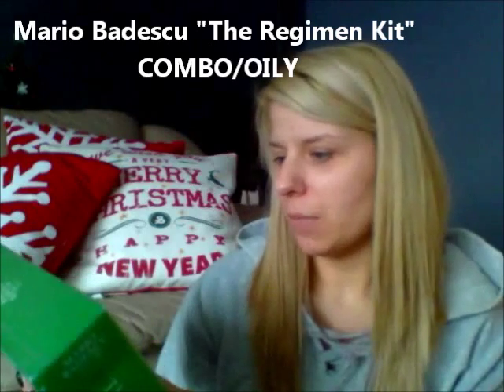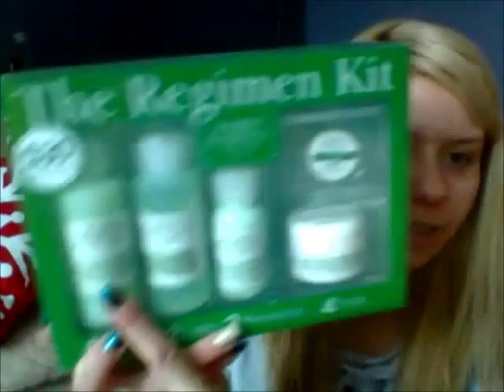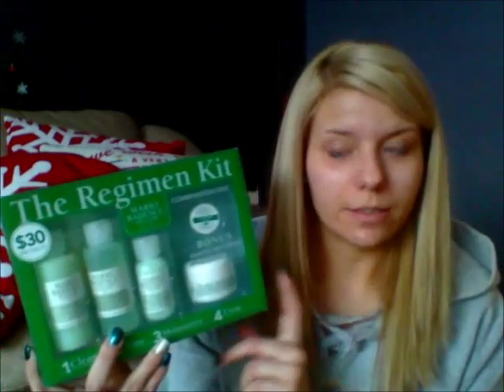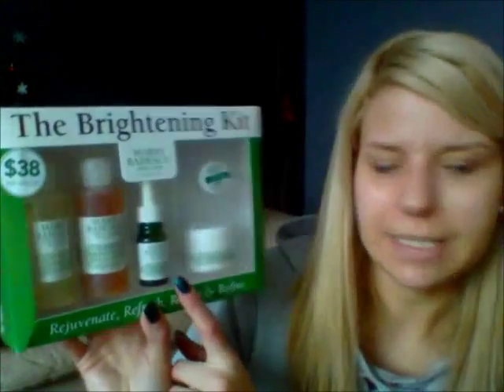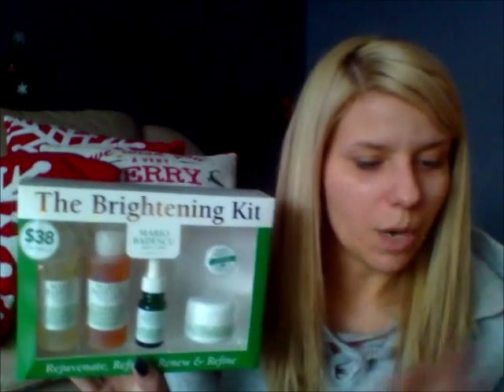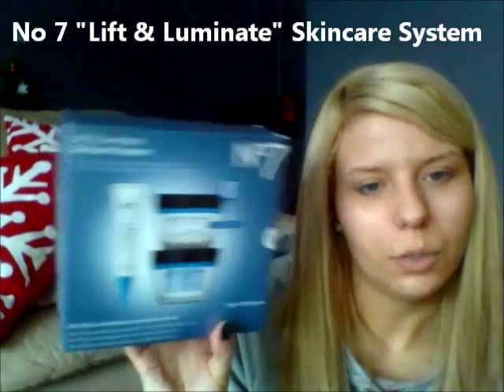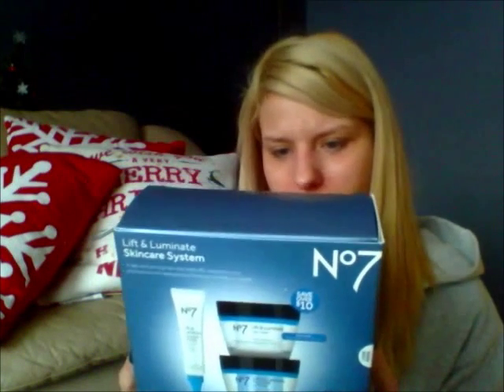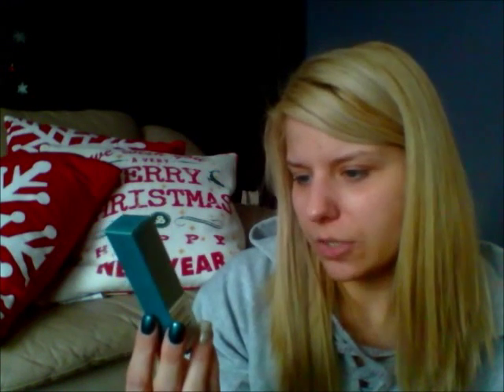Skin Care 2015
Hey Guys! I'm starting off 2015 with getting my skin healthy and youthful. These are the products I'm going to try and review.

Mario Badescu
-Regimen Kit (combo/oily)
-Brightening Kit
-Glycolic Eye Cream

No7
-Lift & Luminate Skincare System
-Lift & Luminate Day/Night Wrinkle Cream
-Protect & Perfect Protection Lip Care